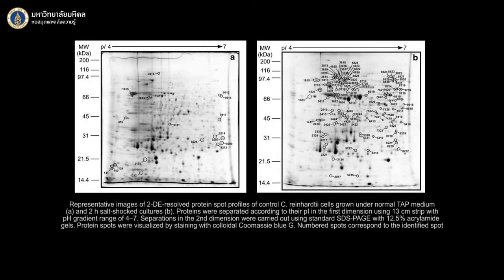The Author (EP3) - Proteomic analysis of salinity-stressed Chlamydomonas reinhardtii...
พบกับงานวิจัยที่ศึกษาการตอบสนองของโปรตีนในพืชต่อความเครียดจากความเค็ม ซึ่งอาจจะนำไปสู่คำตอบของการพัฒนาส่วนสำคัญในการยับยั้งเกลือที่รั่วไหลเข้ามาในเซลล์

Proteomic analysis of salinity-stressed Chlamydomonas reinhardtii revealed differential suppression and induction of a large number of important housekeeping proteins
Kittisak Yokthongwattana.
Ph.D. (Agricultural & Environmental Chemistry)
Associate Professor

" The Author by Mahidol University Library and Knowledge Center "
Mahidol University Library and Knowledge Center
25/25 Phuttamonthon 4 Road, Salaya,
Nakhon Pathom 73170 Thailand
Tel : Education Technology Divsion 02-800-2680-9 to 4251
Free music on Youtube :
Background music from :
This video was filmed prior to the 3rd wave of COVID-19 outbreak.
คลิปวิดีโอถ่ายทำ “ก่อนเกิดสถานการณ์โควิด19 รอบ3”